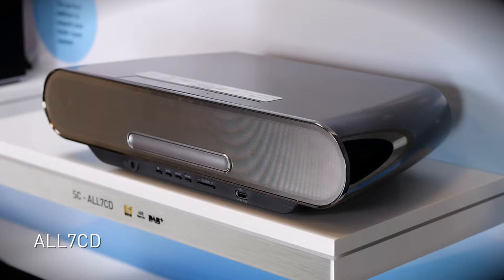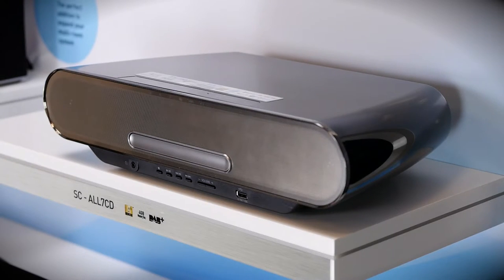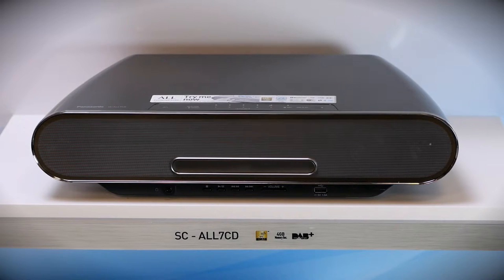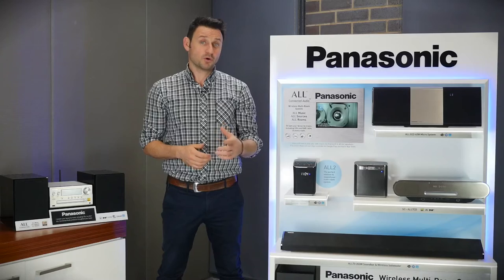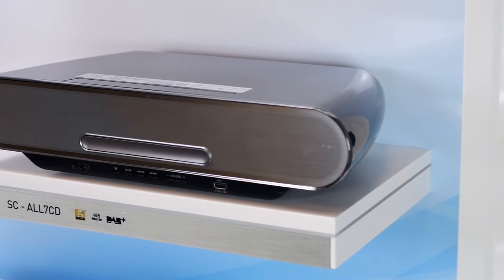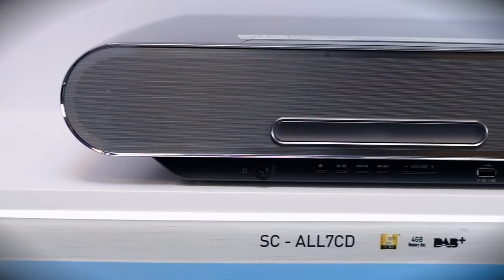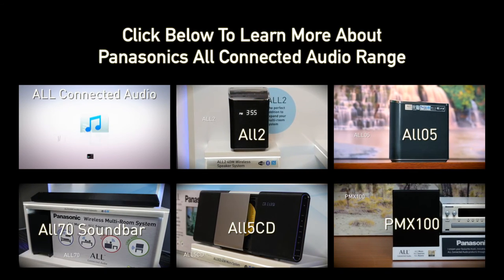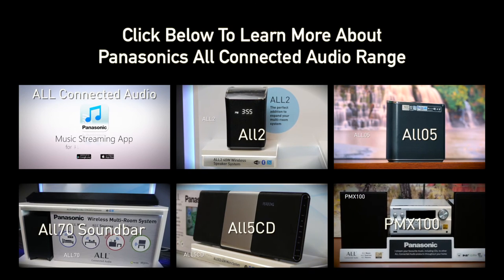ALL Connected Audio ALL7CD Wireless Speaker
A great addition to the home office or living area, with 40watts of high resolution audio and a twisted sub port, the All7CD offers a deep rich sound which can be missing in audio systems of this size. The convenient CD tray can play discs directly or you can load up to 25 of your family’s favorite CDs into the internal memory to play whenever you wish or to re-stream to other ALL Connected Audio speakers around the house. With DAB+ radio built in, the All7CD can play not only internet radio but also local digital radio stations. Consider an All7CD as a great starter or an addition to your connected music experience.